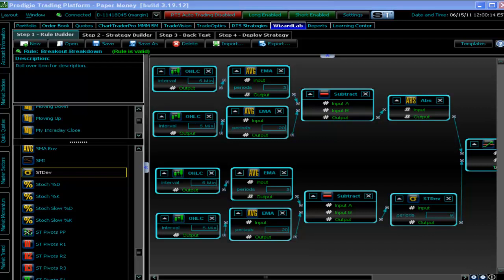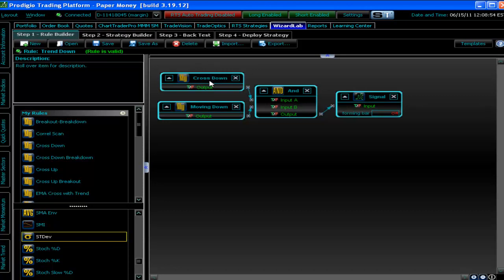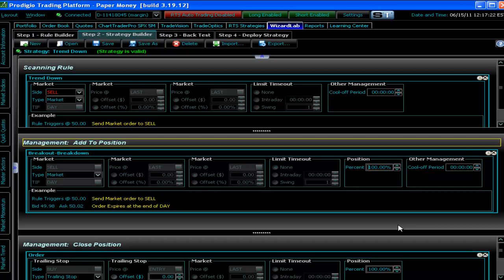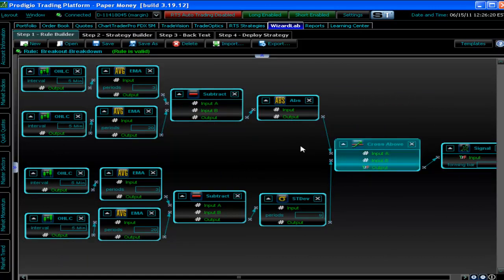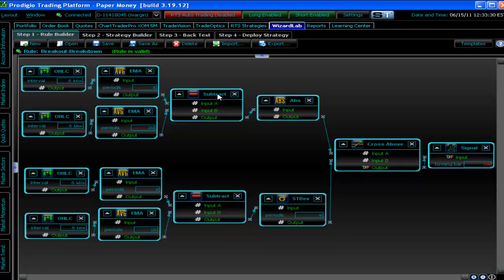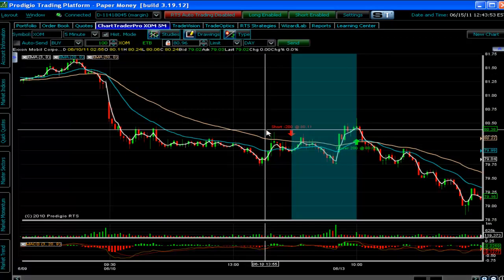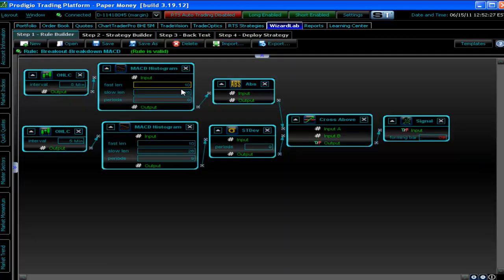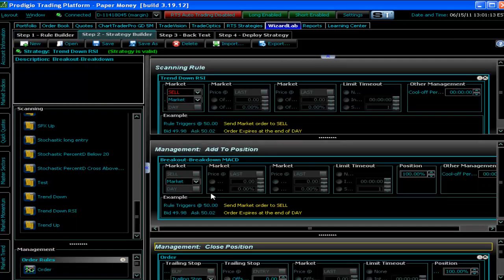create a strategy using ema, crossovers, standard dev and MACD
Learn how to create a strategy using EMA, crossovers, standard deviations and MACD while adding or removing from a current trading position.

To activate your free no charge live or paperMoney Prodigio platform with your current account, simply email with the subject line: Prodigio Activation Request